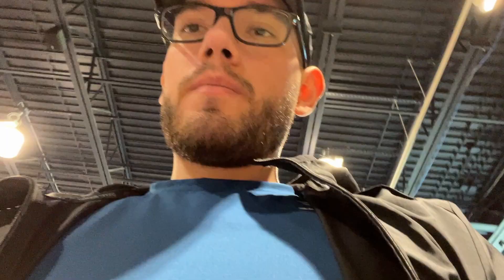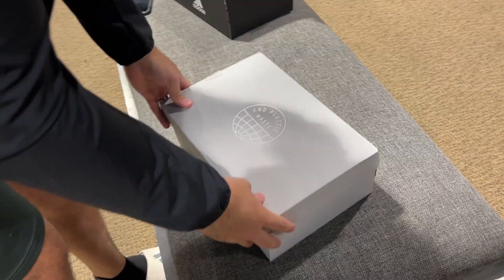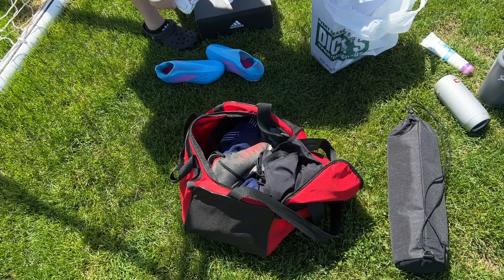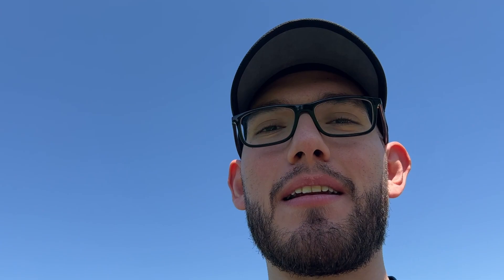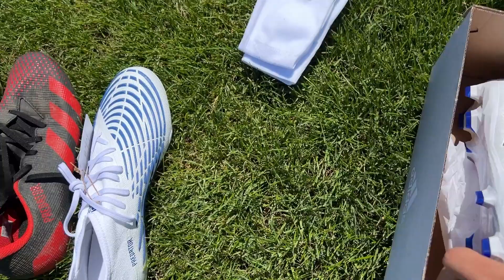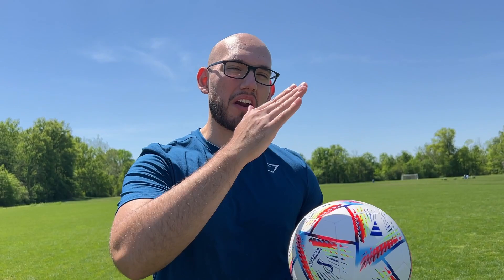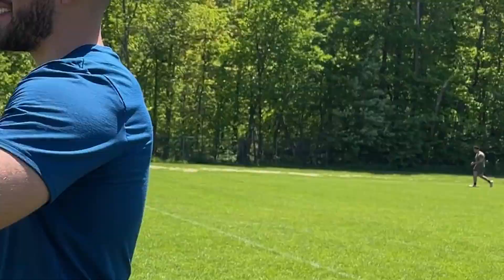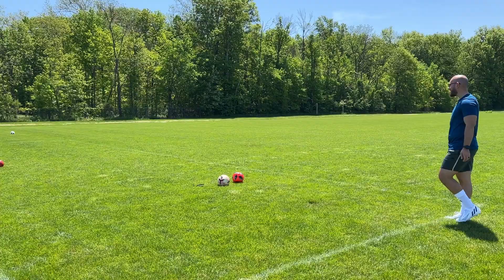Testing NEW Adidas Predator Edge Soccer Cleats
Welcome back to another video everyone!

Gaby and I finally got new cleats! For the past couple years we have been using cleats that fit us too small and too big so we finally decided to buy ourselves some great quality cleats!!

Also, any feedback on how I can improve or what you would like to see in the videos would be appreciated in the comments!